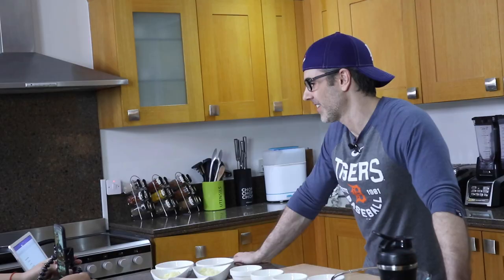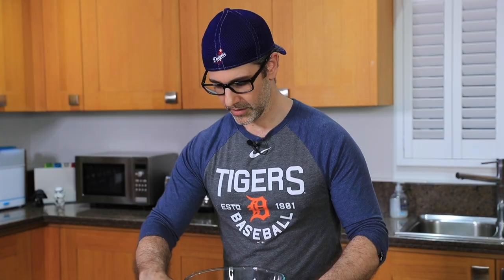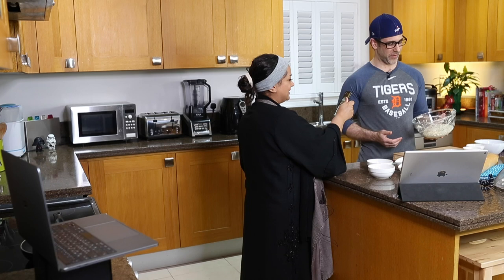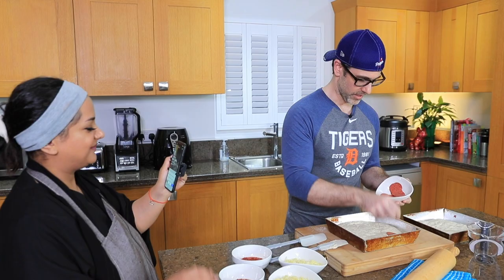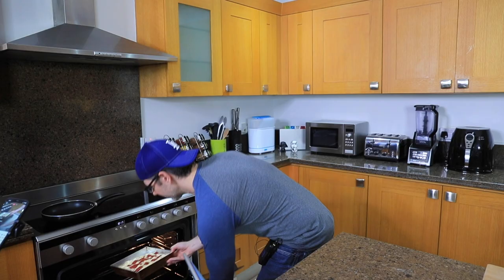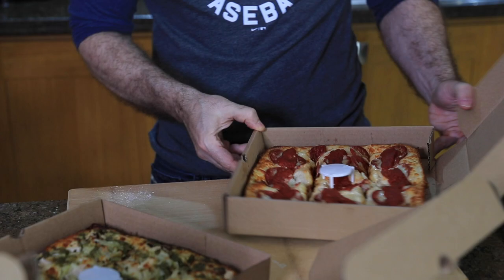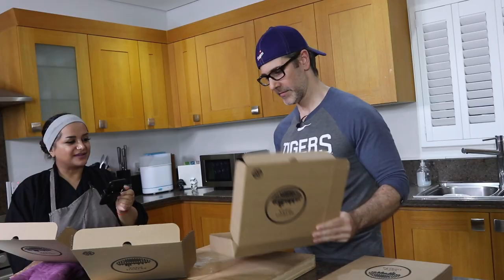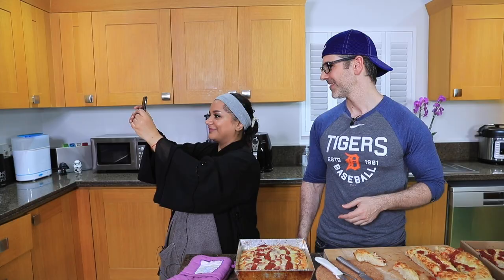Episode 1 - Our first home made Pizza - Easy to follow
ENGAGE